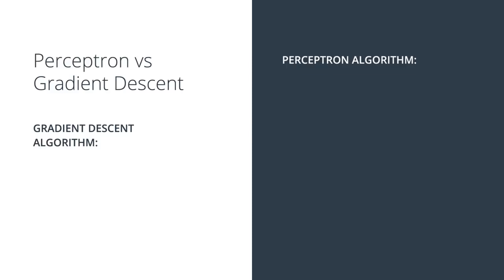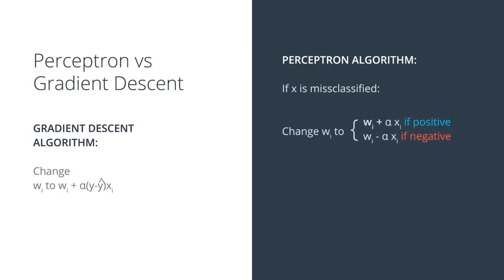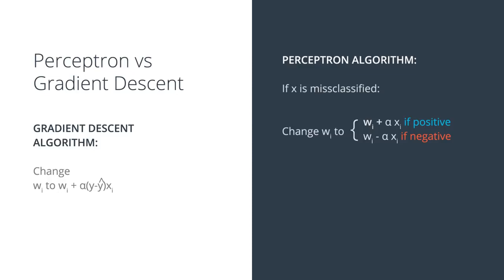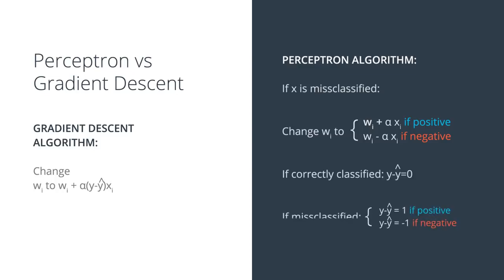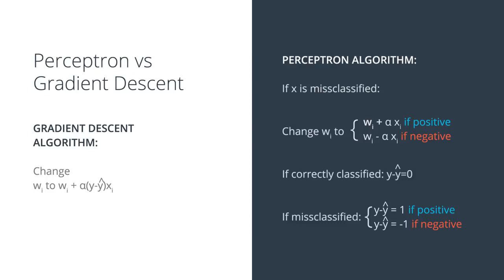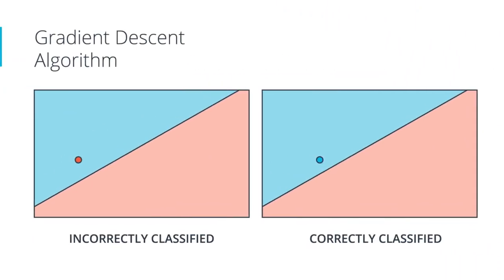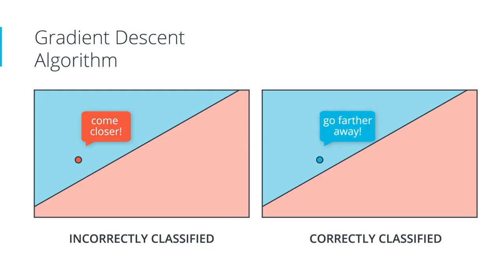40 Gradient Descent Vs Perceptron Algorithm